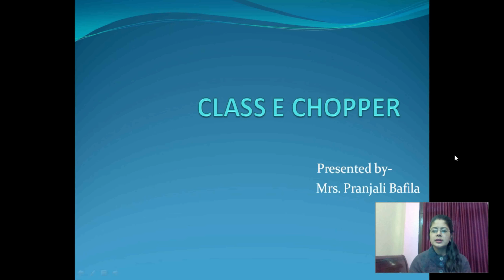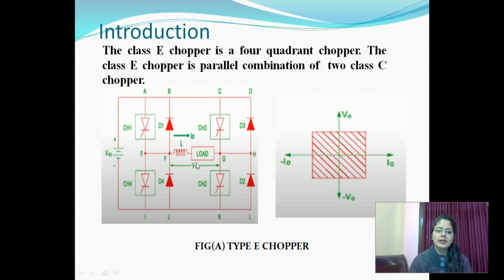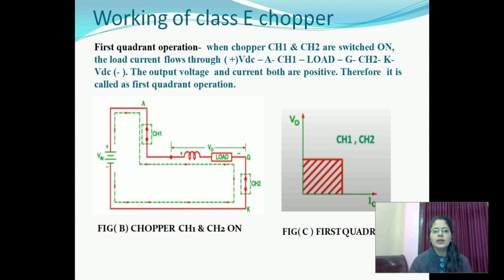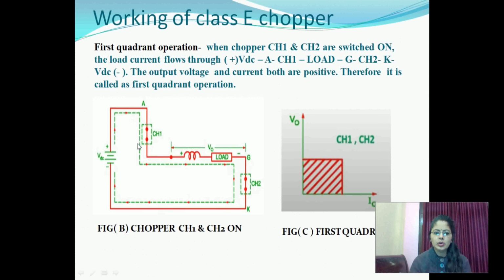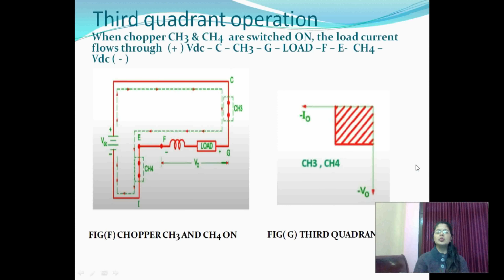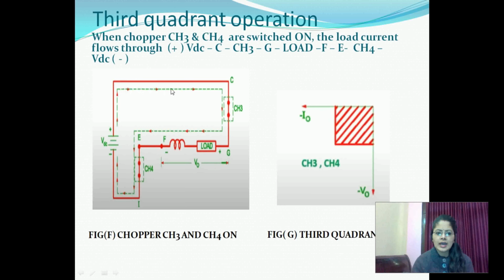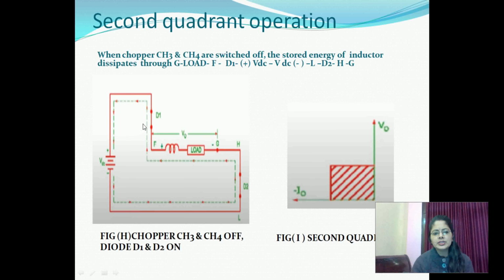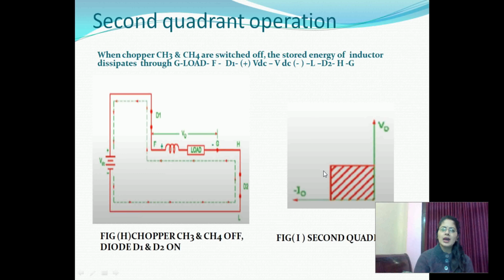Class E Chopper,Introduction Operation waveform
Class E Chopper,Introduction Operation waveform,UTU ,Electrical Engineering,Power Electronics